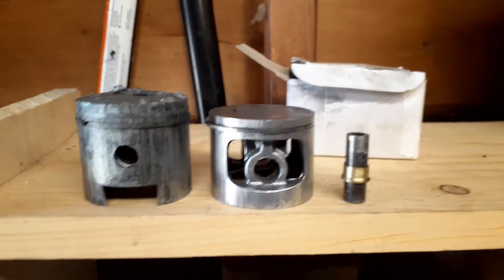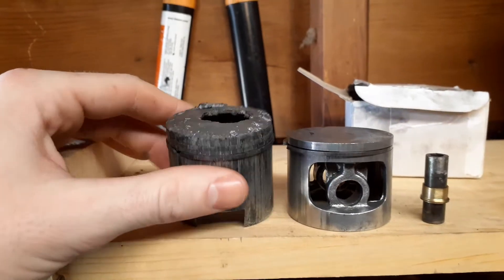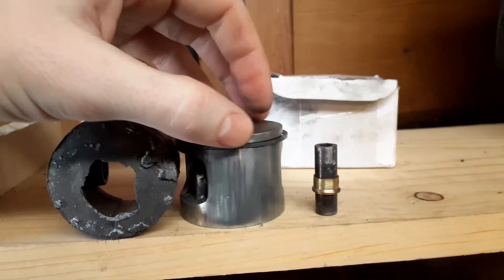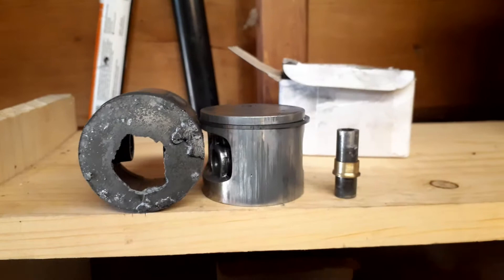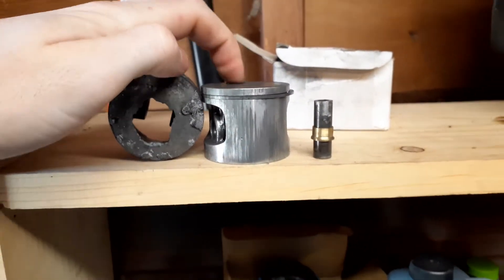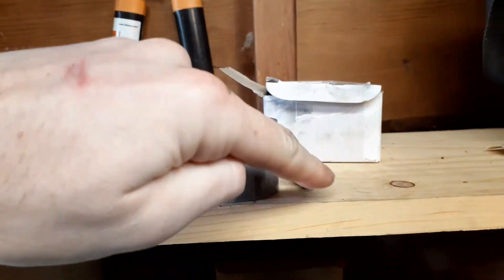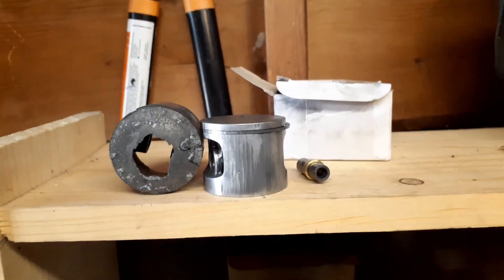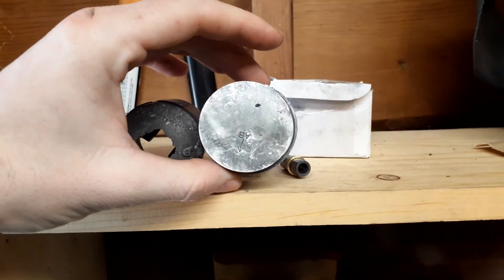Prototype Husqy flat top single ring piston for YD100 Motorbike